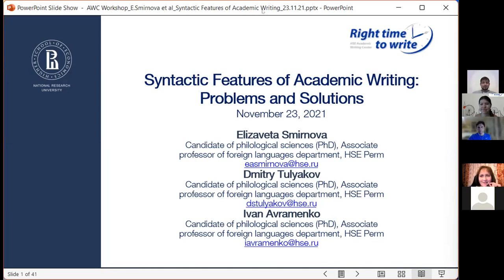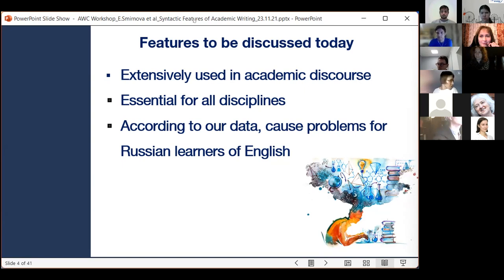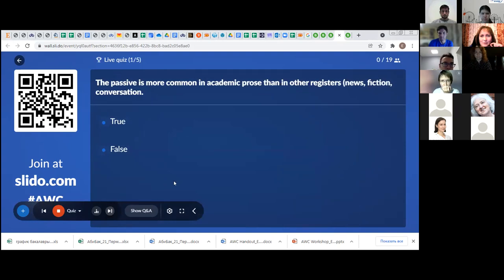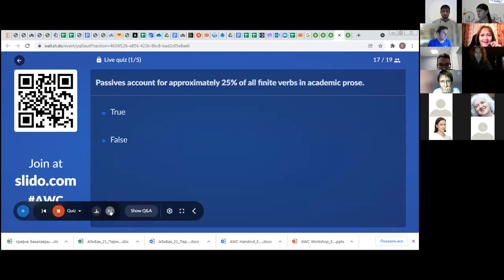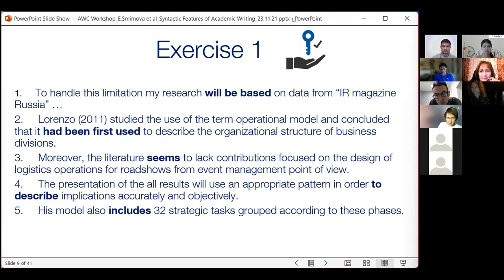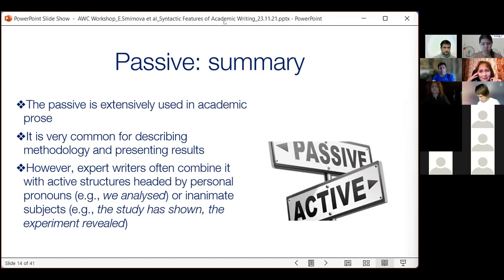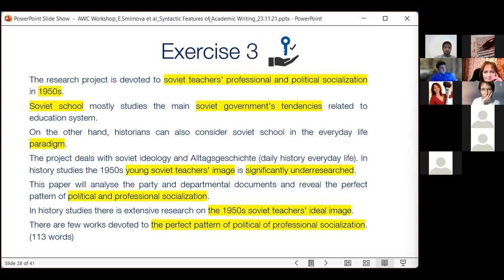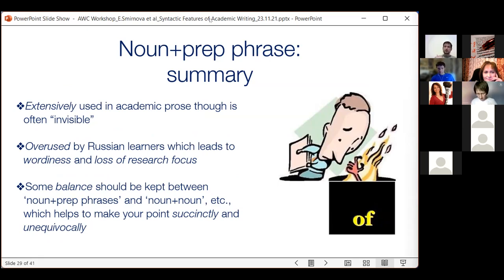Syntactic features of academic writing: Problems and solutions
Academic writing in English is the object of study in hundreds of publications. There are numerous textbooks and reference books in which one can find guidelines for creating an academic text. Yet, which grammatical constructions are really typical of an English-language research article? Which structures are most difficult for Russian-speaking authors? The researchers from the teaching and research laboratory of learner corpora have looked into the use of academic speech markers in several corpora of articles published in leading journals in six disciplines, and they know the answers to these questions. At the seminar, they will share their research findings and suggest training exercises for the most significant markers.

Speakers: Elizaveta A. Smirnova, Ivan A. Avramenko, Dmitriy S. Tulyakov

Please fill in the feedback form After that you will receive the workshop presentation.

ABOUT THE HSE AWC
The HSE Academic Writing Center (AWC) is a collaborative space where university faculty and researchers can get language support at any time.